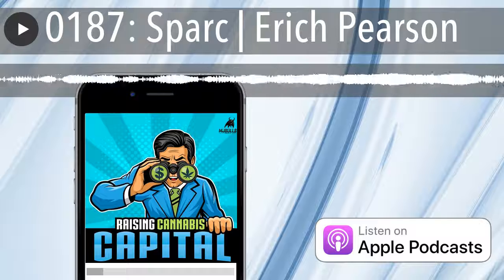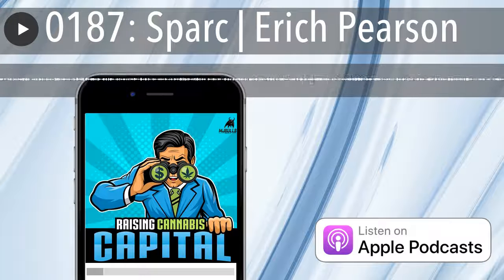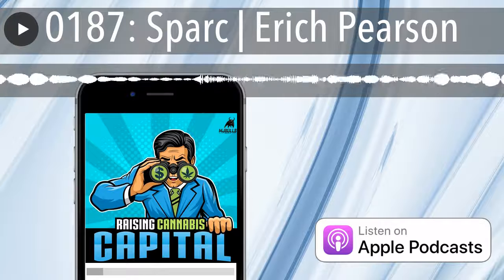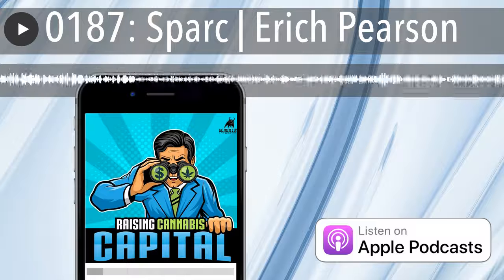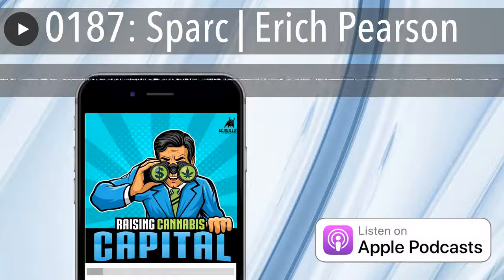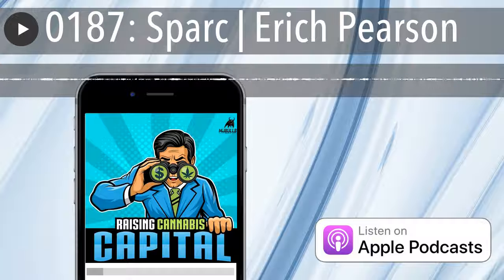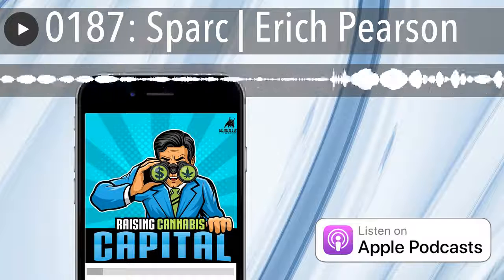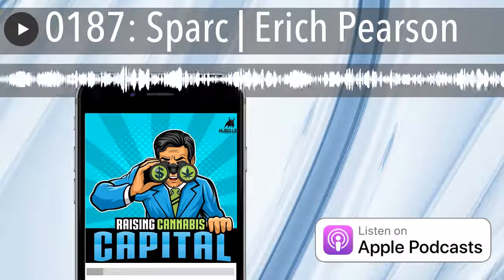0187: Sparc | Erich Pearson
Northern California cannabis company Sparc's founder Erich Pearson started in the cannabis industry in the late nineties.   The reputation he gathered providing high-quality cannabis to HIV-Aids patience has helped Sparc become a well-known respected brand.   Erich speaks to Dan Humiston on the Cannabis Dispensary Spotlight Seriesabout their retail expansion plans and about their commitment to the environment using Biodynamic Cultivation.

Produced By MJBulls Cannabis Podcasts